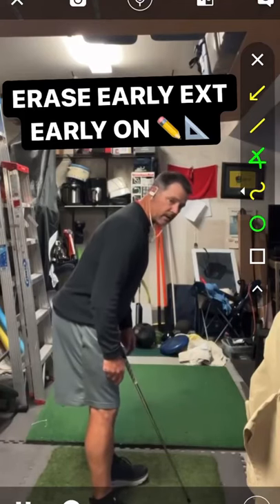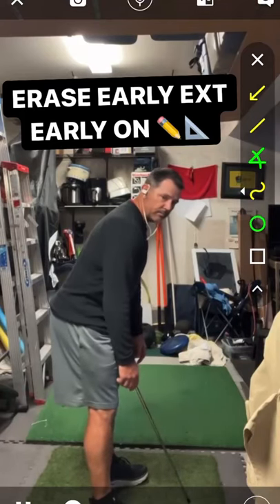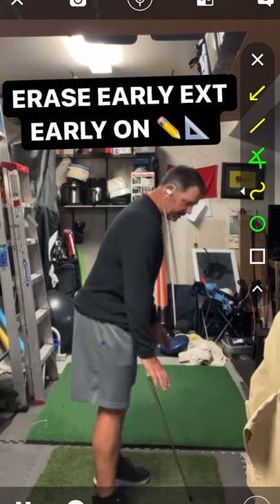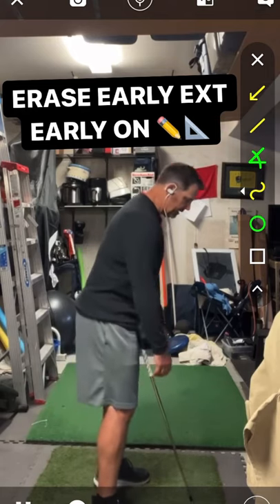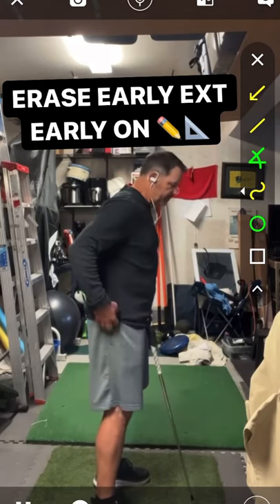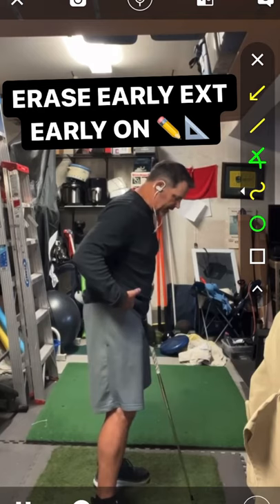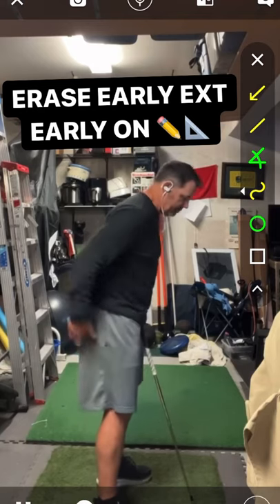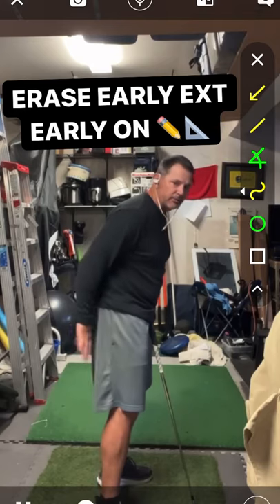Erase EARLY EXTENSION Before It Starts! ✏️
Milo Lines Academy coach, Ed Lasater talks a member of our site through a better setup to help mitigate that dreaded early extension early on in the golf swing. If you are in the SoCal area and would like to schedule a lesson with Ed, use this Or check out our online academy below for online help with your golf game!

​and become a member of our online academy! Included in membership: one monthly swing analysis, invitation to member-only webinars, entry to our community and Q&A, reduced online lesson rates, and access to 100’s of exclusive videos (covering my foundations, golf swing drills, practice plans, and strategies to help you improve your game). It’s the ultimate platform and roadmap for learning the concepts I lay out across this channel. Learn to swing like an athlete with the Milo Lines team!